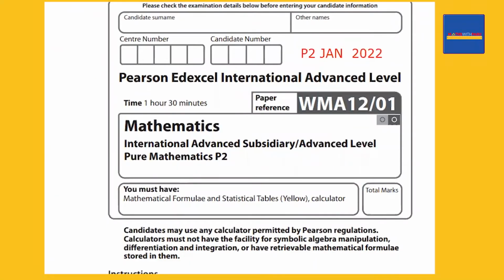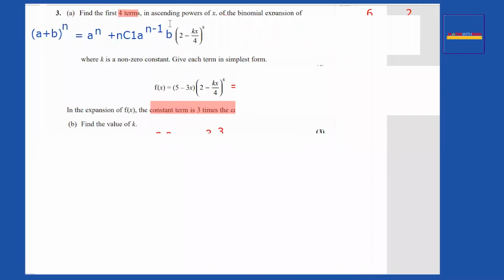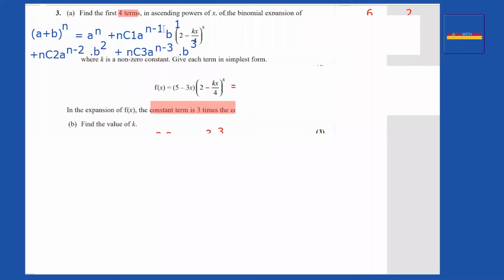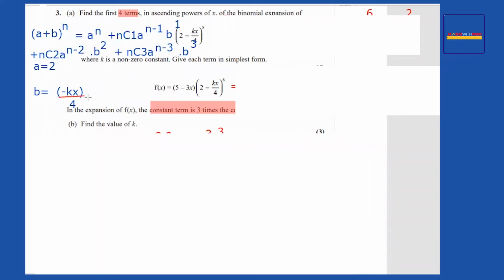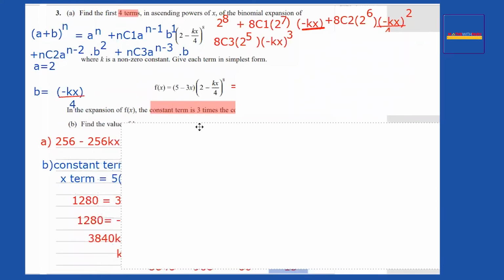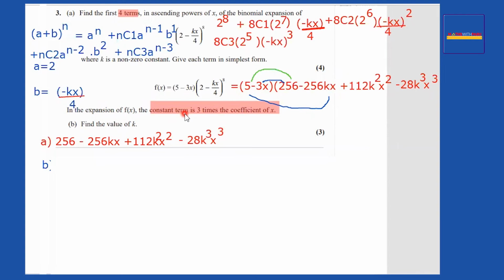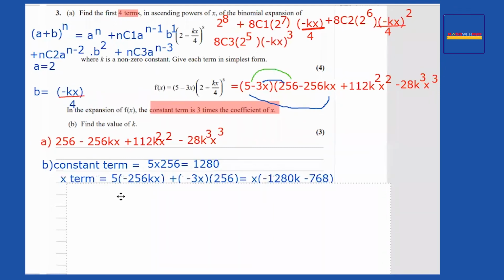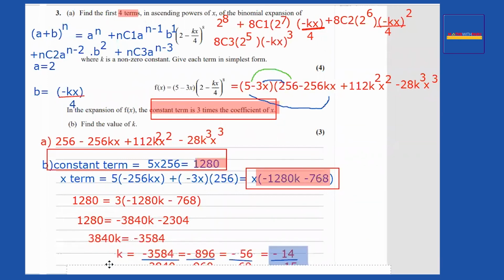Pearson Edexcel | International Advanced Level | Pure Maths P2 | Q3 | Jan '22| Binomial Expansion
This video is a revising of answers for Question 3 of Pearson Edexcel International A Level Pure Maths P2 January 2022 paper based on Binomial Expansion. The aim of the video is to help students revise, train, and refresh their minds as they prepare for their final exams. By going through this series of videos they are able to successfully revise all the papers and their doubts on questions.